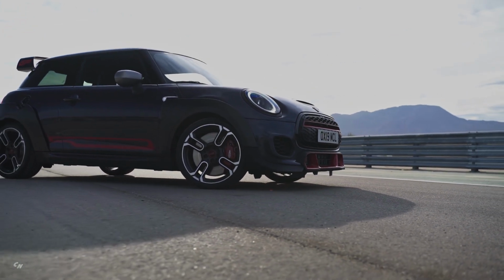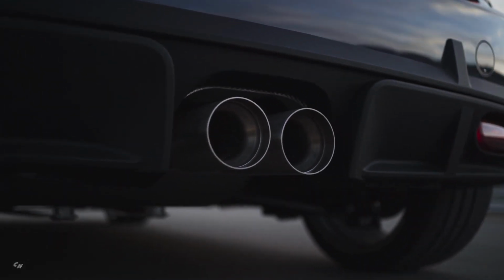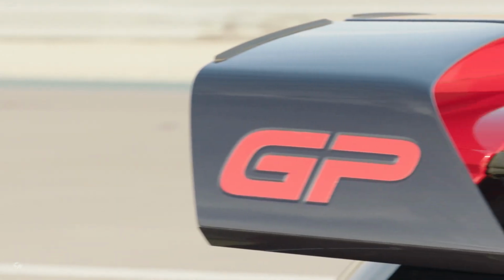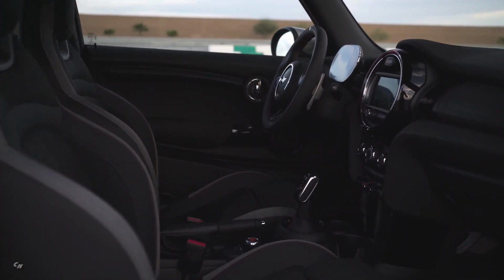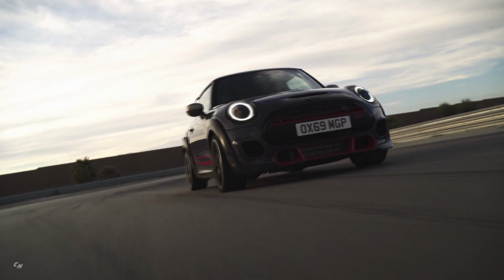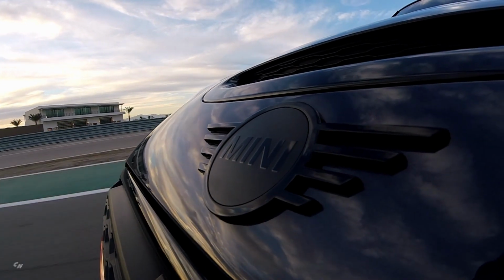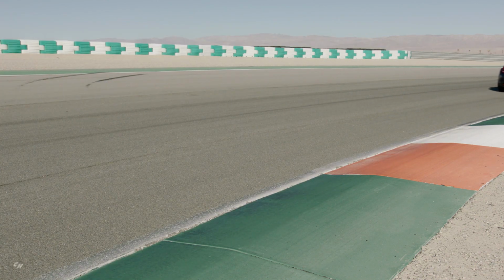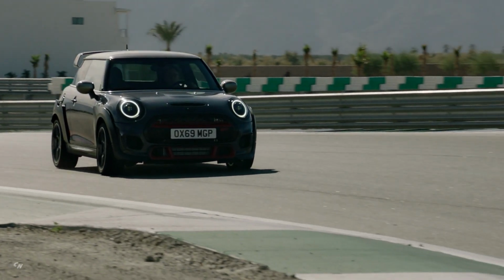2020 MINI John Cooper Works GP Impressive source of power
The new MINI John Cooper Works GP specs:
2.0-litre 4-cylinder engine with MINI TwinPower Turbo Technology, 225 kW/306 hp and 450 Nm.
55 kW/75 hp more output than the MINI John Cooper Works.
Acceleration from zero to 100 km/h in 5.2 seconds, top speed: 265 km/h (not cut off).
Model-specific oil supply and cooling concept geared towards maximum performance.
Model-specific sports exhaust system for emotionally powerful sound.
8-speed Steptronic sports transmission with integrated mechanical differential lock for the front wheels.
Distinctive chassis design and set-up, suspension lowered by 10 mm as compared to the MINI John Cooper Works.
Particularly high-performance sports brake system.
Extremely rigid body structure, engine and suspension connection.
Model-specific front and rear aprons.
Roof spoiler with double-wing contour.
Powerfully flared carbon wheel arch covers.
Interior with two seats and model-specific cockpit.